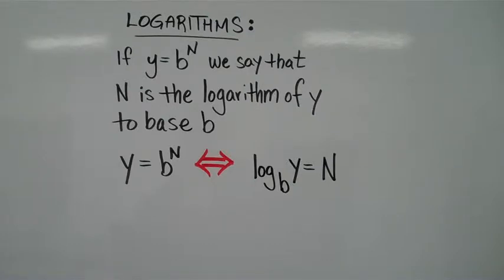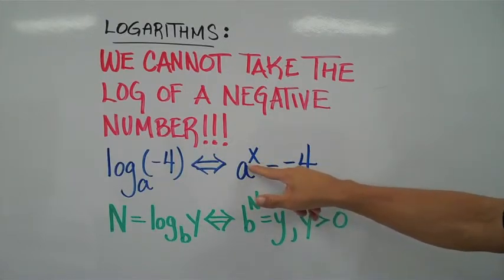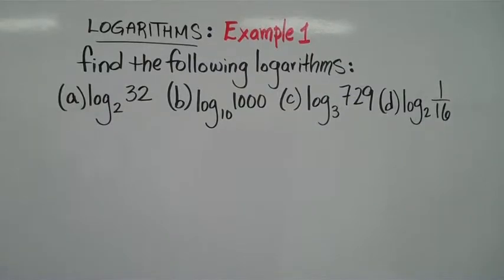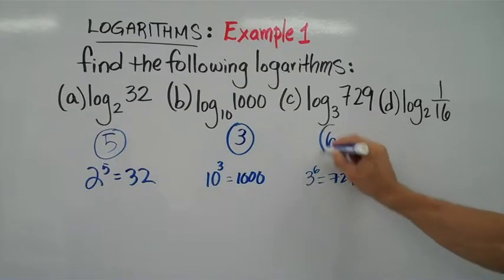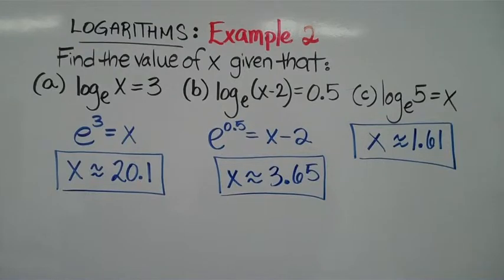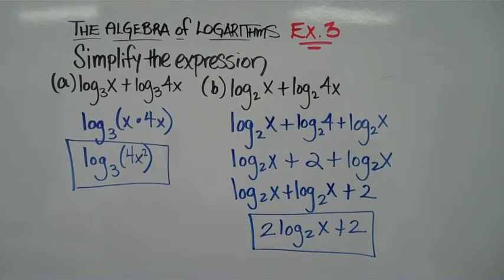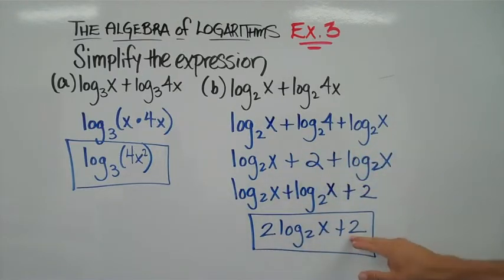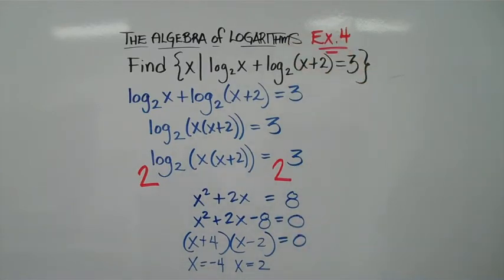Logarithms 1 Intro to Logs, Natural Logs, and Product Rule